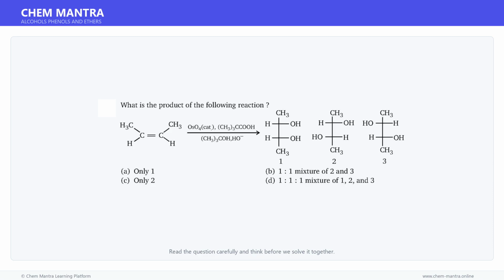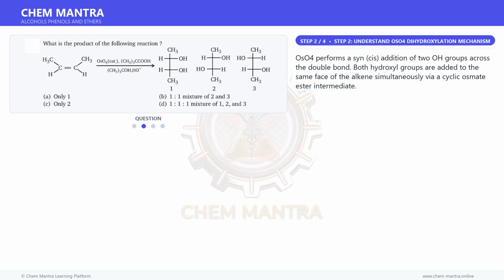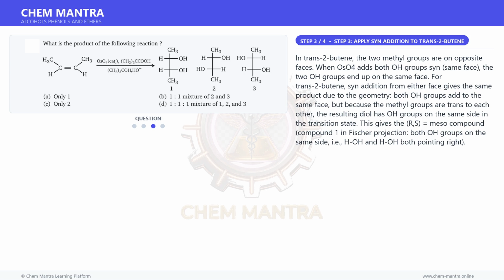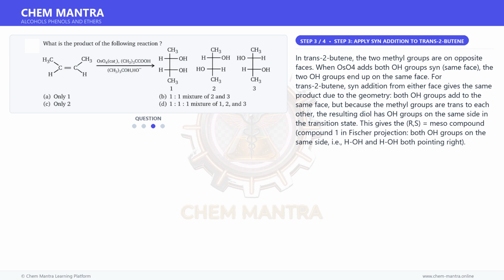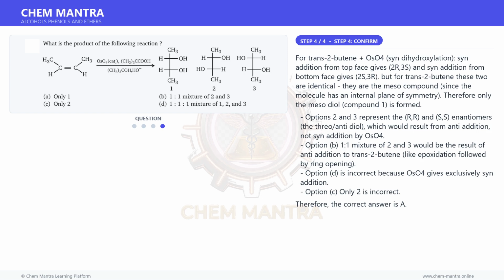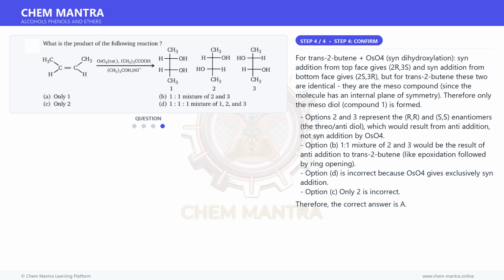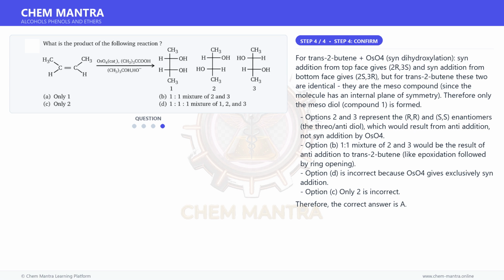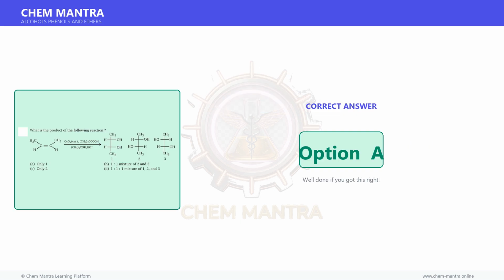- Options 2 and 3 represent the (R,R) and (S | Alcohols Phenols Ethers | JEE Chemistry | Chem Mantra